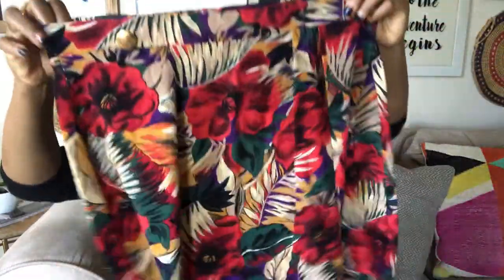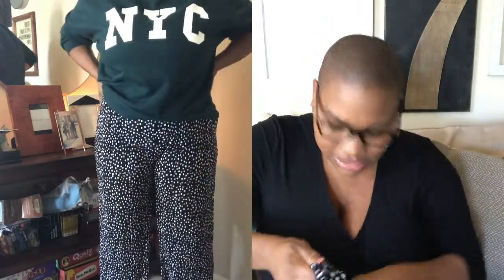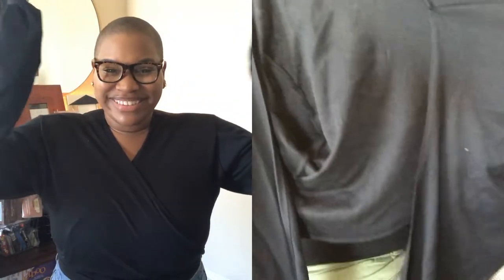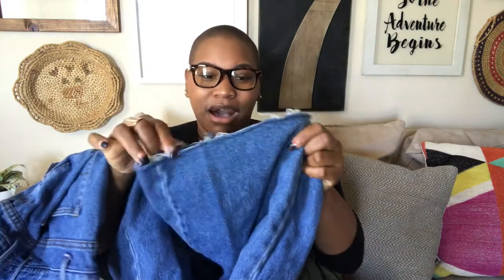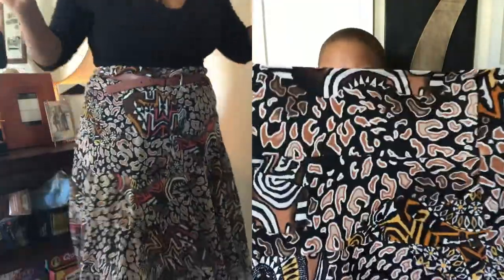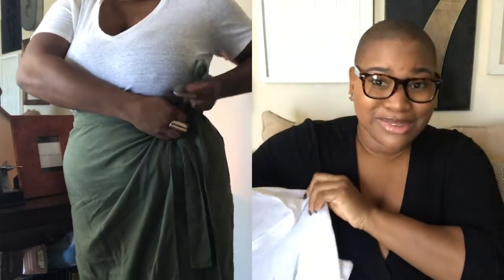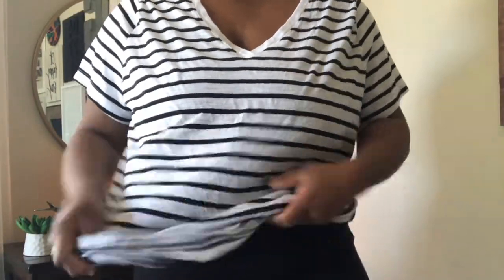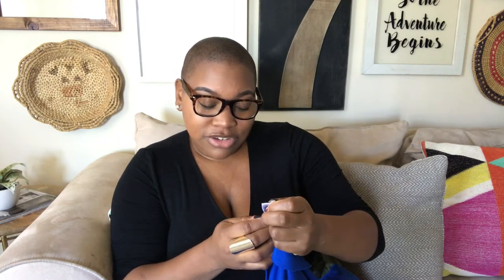MASSIVE Fall Thrift Haul || +Try On 2018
Hey Loves!

I'm so Jazzed! Lately I've been picking up some dope items! Thrifting is my fourth love! (First, Jesus, Second, my husband, Third, Target...and Fourth...well you already know lol)This is just part 1 to my massive thrIft haul. So many treasures I've been coming across! I just had to show you!

But seriously can't wait until Part two!

Snapchat: garconfidential (I like to have a good time lol)

I LOVE good Music ♡♡♡

●  Pryces - "Mornings" & "Ark"

Name: Crystal Garner (hints the brand *hehe*)
Age: Twenty Fine!!!
Relationship Status: Married to my Hubby!
Talents: I sing, Draw, Interior Design, Act, Dance, Create Jewelry, Make Wigs, Style People, Love to organize
Location: Hampton Roads, VA (From the DMV aka Maryland)

+ I'm a Type 1 Diabetic, I've been Diabetic since I was six years old!
+ I've shaved my head like 4 times lol
+ I have naturally curly hair
+ I deal with anxiety & depression, but with God I'm overcoming & learning to grow through it. Pain is purposeful and it's meant to help me grow and encourage others as well.
+ I'm a military spouse!